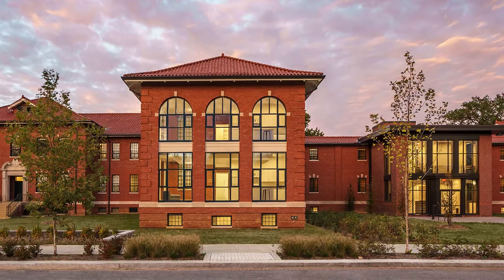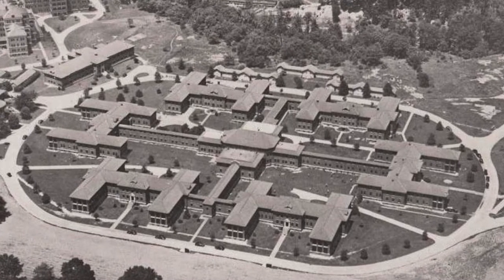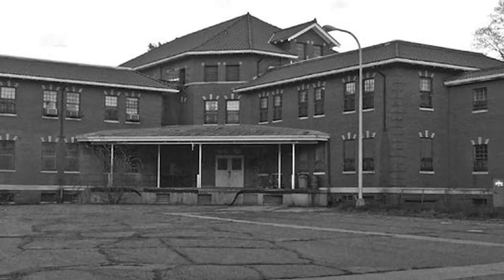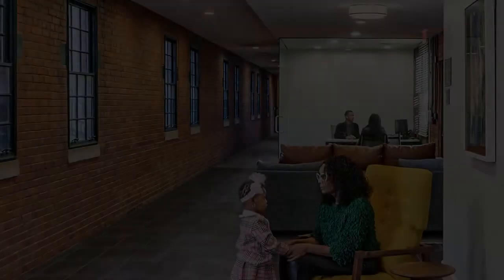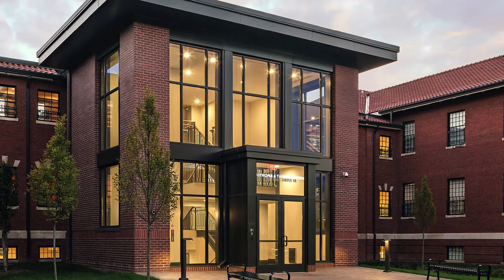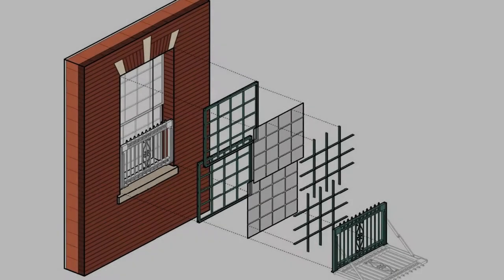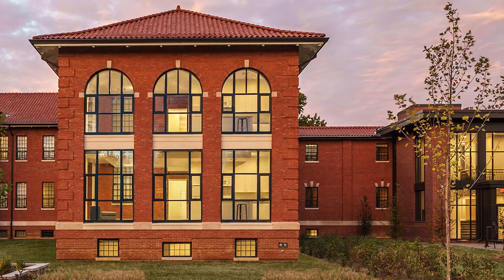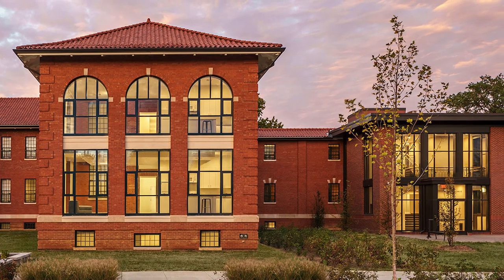The Residences at St. Elizabeths East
The DC Preservation League presented the 2021District of Columbia Awards for Excellence in Historic Preservation* on Tuesday, February 15th, at DAR Constitution Hall.